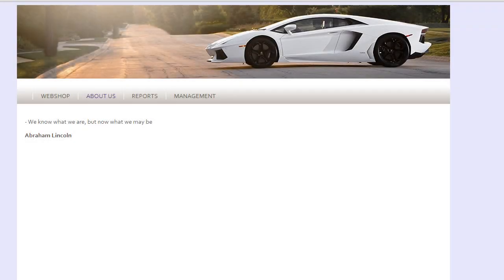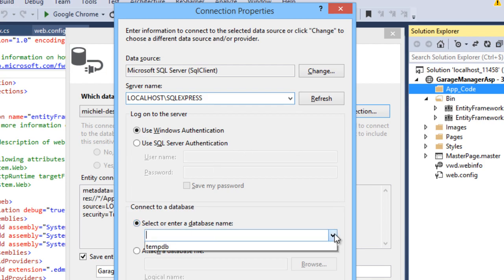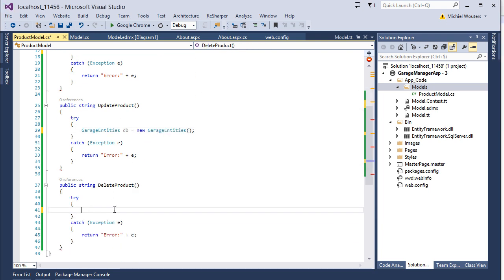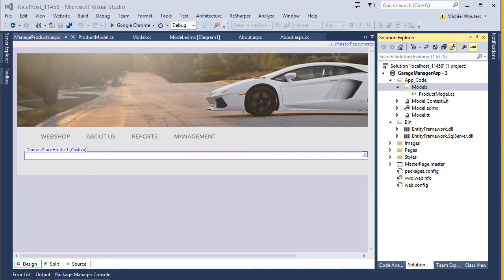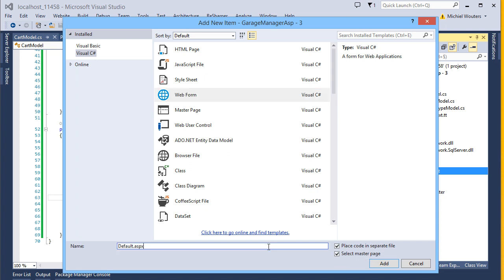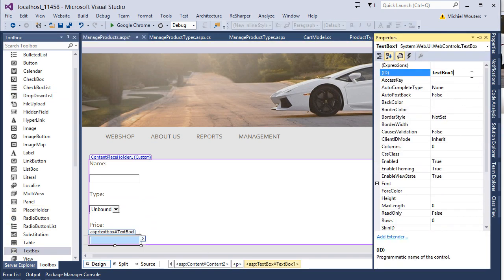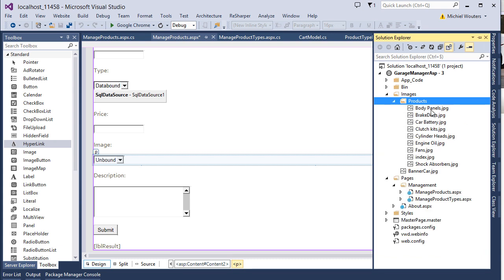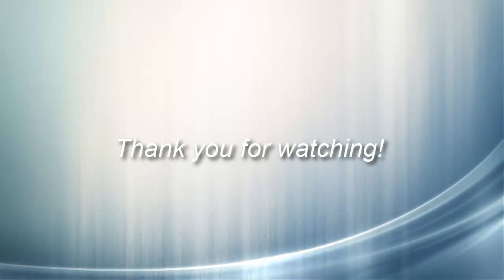Create a webshop with Asp.Net - Part 3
Source code has been updated as of 2019 to better correspond to modern demands: